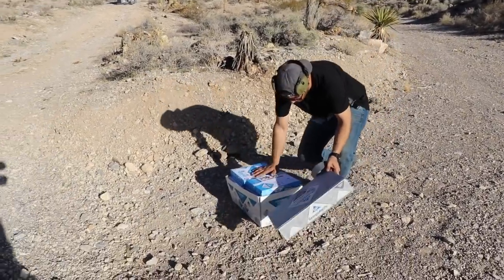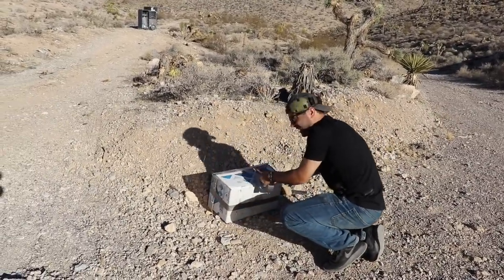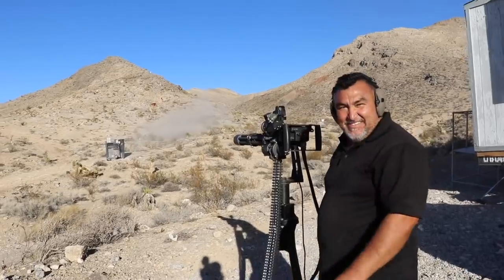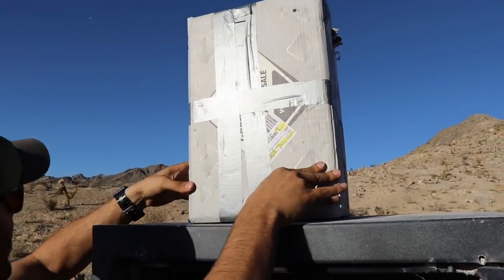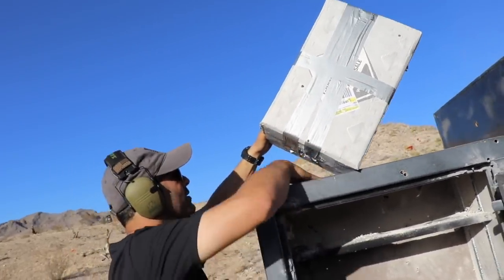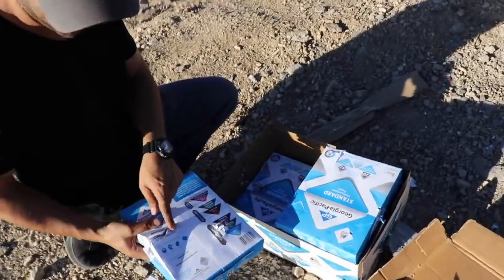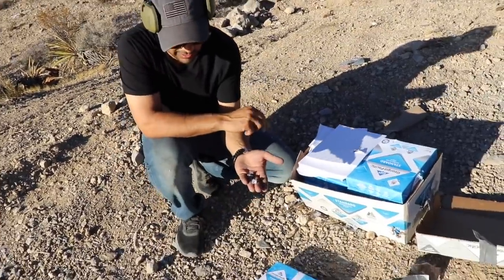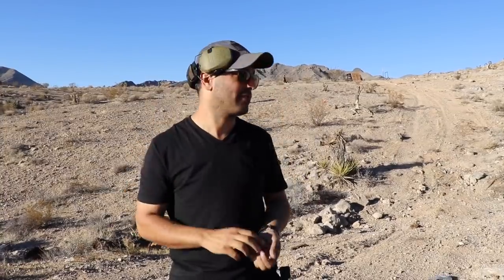How much paper does it take to stop a minigun ?